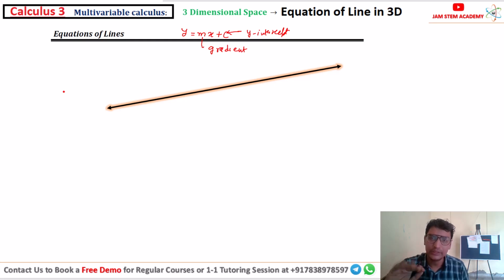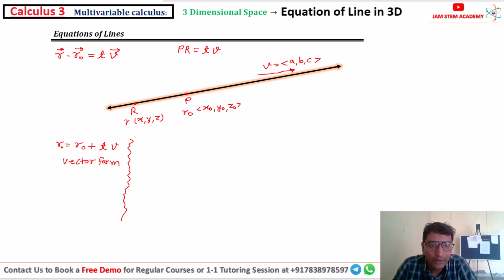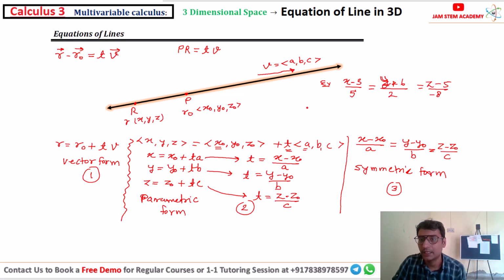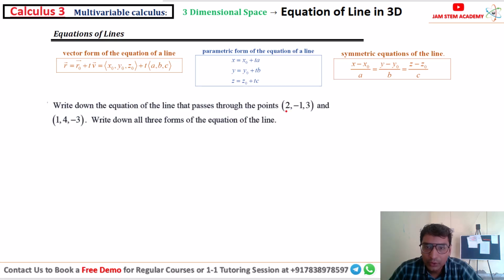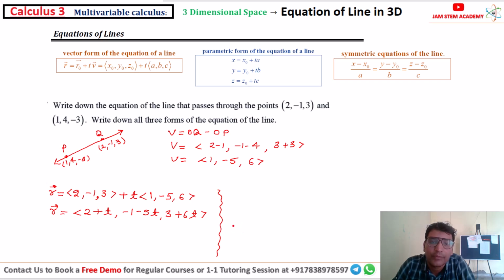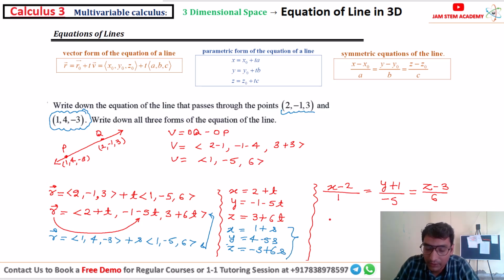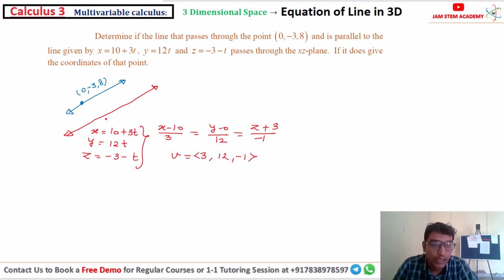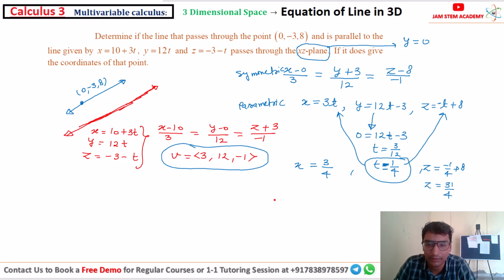Equation of line in 3D | Multivariable calculus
How do you write the equation of a line when it's floating in 3D space? Hint: The classic $y = mx + b$ formula won't work anymore!In this Multivariable Calculus / Calculus 3 tutorial, we break down how to define 3D lines using vectors. You will learn the step-by-step process to derive and write the three essential forms of a 3D line: Vector Equations, Parametric Equations, and Symmetric Equations. We will also walk through common exam problems, including how to find the equation of a line given a point and a parallel vector, or given two distinct points.

If this video helped you master 3D lines, make sure to hit the LIKE button, SUBSCRIBE for the rest of this multivariable calculus series, and leave your questions in the comments below!

Watch the full playlist with the following subtopics

1. Three Dimensional Space
1.1 The 3-D Coordinate System
1.2 Equations of Lines
1.3 Equations of Planes
1.4 Quadric Surfaces
1.5 Functions of Several Variables
1.6 Vector Functions
1.7Calculus with Vector Functions
1.8 Tangent, Normal and Binormal Vectors
1.9 Arc Length with Vector Functions
1.10 Curvature
1.11Velocity and Acceleration
1.12Cylindrical Coordinates
1.13 Spherical Coordinates

2. Partial Derivatives
2.1 Limits
2.2 Partial Derivatives
2.3 Interpretations of Partial Derivatives
2.4 Higher Order Partial Derivatives
2.5 Differentials
2.6 Chain Rule
2.7 Directional Derivatives

3. Applications of Partial Derivatives
3.1 Tangent Planes and Linear Approximations
3.2 Gradient Vector, Tangent Planes and Normal Lines
3.3 Relative Minimums and Maximums
3.4 Absolute Minimums and Maximums
3.5 Lagrange Multipliers

4. Multiple Integrals
4.1 Double Integrals
4.2 Iterated Integrals
4.3 Double Integrals Over General Regions
4.4 Double Integrals in Polar Coordinates
4.5 Triple Integrals
4.6 Triple Integrals in Cylindrical Coordinates
4.7 Triple Integrals in Spherical Coordinates
4.8 Change of Variables
4.9 Surface Area
4.10 Area and Volume Revisited

5. Line Integrals
5.1 Vector Fields
5.2 Line Integrals – Part I
5.3 Line Integrals – Part II
5.4 Line Integrals of Vector Fields
5.5 Fundamental Theorem for Line Integrals
5.6 Conservative Vector Fields
5.7 Green’s Theorem
5.8 Curl and Divergence

6. Surface Integrals
6.1 Parametric Surfaces
6.2 Surface Integrals
6.3 Surface Integrals of vector Fields
6.4 Stroke's Theorem
6.5 Divergence Theorem

Book a Free Demo Class today to start your journey
• Services: Regular Courses | 1-to-1 Sessions | Doubt Solving
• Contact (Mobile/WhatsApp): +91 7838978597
• Organization: JAM STEM ACADEMY